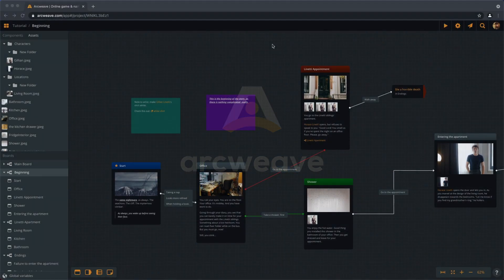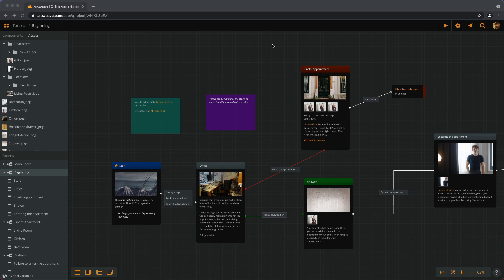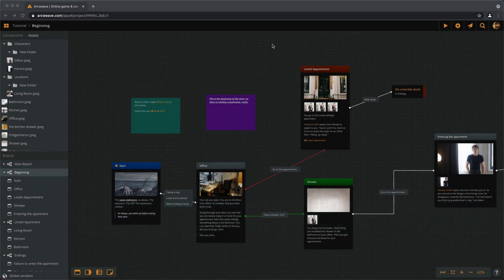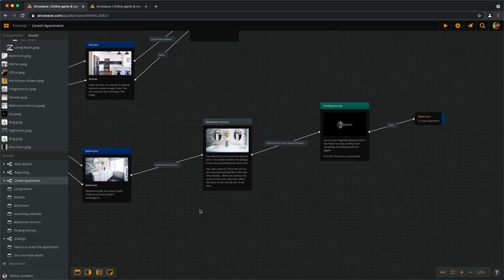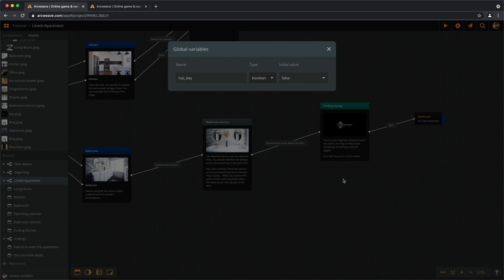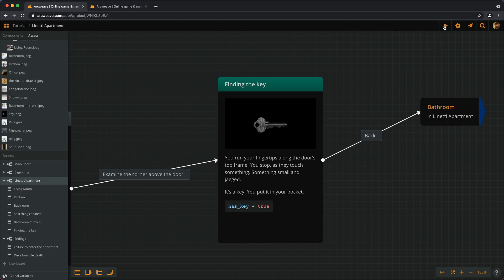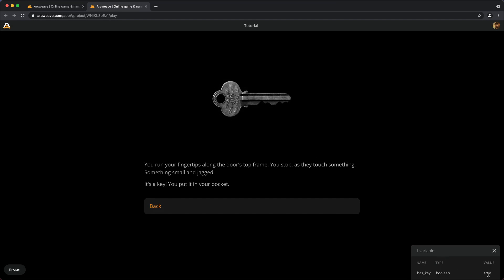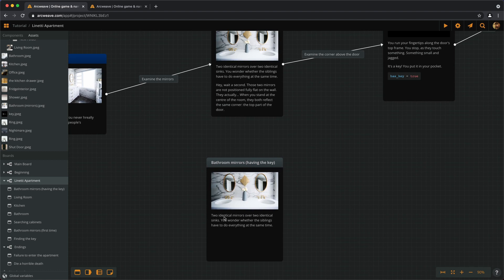Arcweave Basic Tutorial Series - Episode 10: Global Variables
How do we create locked doors that will open only when the player finds their keys? To do such a thing, we need to store information (eg whether the player has an item or not) in variables.

Arcweave supports global variables of the integer, float, string, and boolean types. In this episode we learn how to define them and assign them values, as well as inspect their value changes with Arcweave's Debug console.